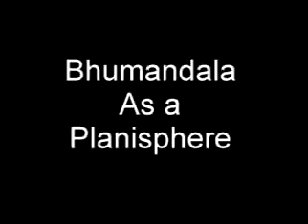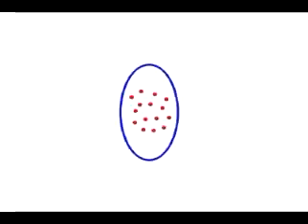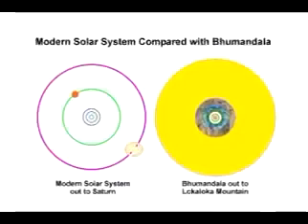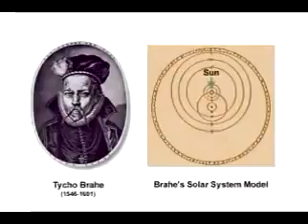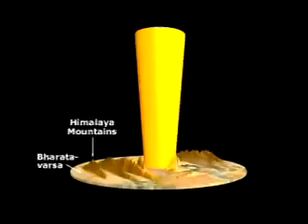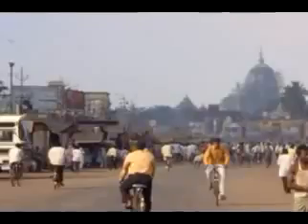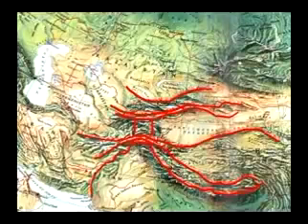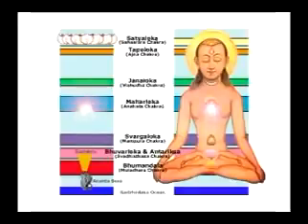Vedic Cosmology ♋ Syncretism and Synchronicity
Toroidal Cosmology ♋ Dielectric Earth  ♋ Syncretism and Synchronicity of All Phields

A multidimensional journey through the unknown and subtle features of the entire universe and beyond.

Vedic Cosmos scientifically reveals the mystery, origin and nature of the workings of the universe while explaining the passing of seasons, eclipses, phases of the moon, and the passing of day and night.

Prominent Vedic scholars emphasize the importance of 3D presentation using technology in a Vedic planetarium.

Magnificent temples of Angkor Wat and Borodupur incorporate astronomical and cosmological alignments into their architecture.

A glimpse of the lost relationships btween the Puranas and the Siddhantas shows that their foundational astronomical principles are identical.